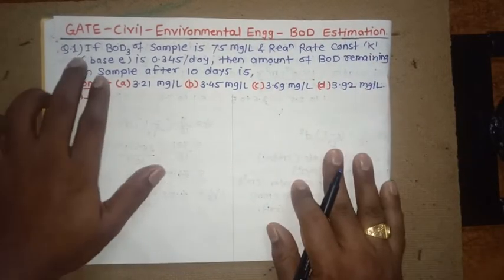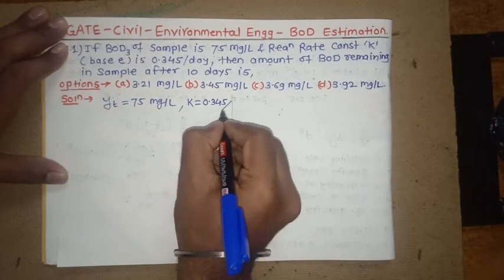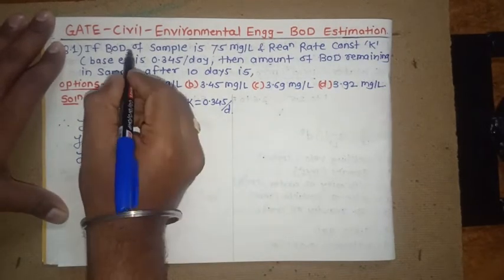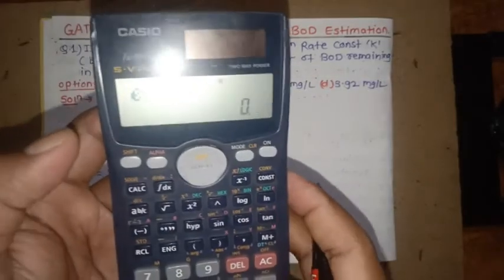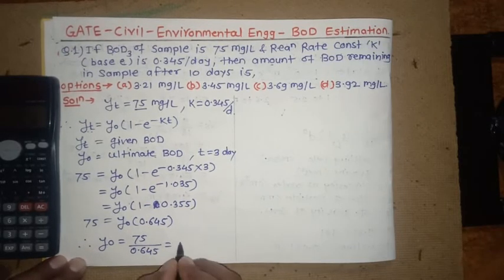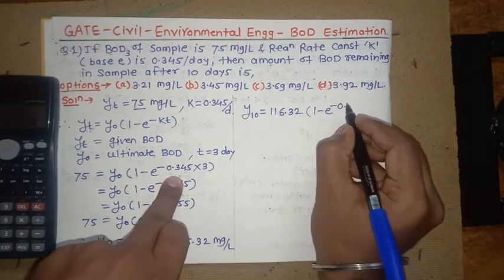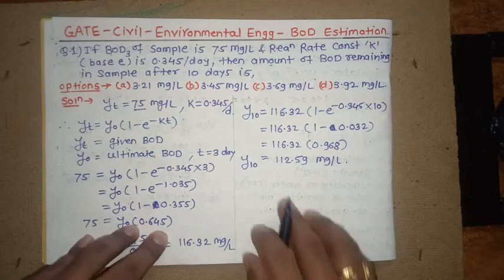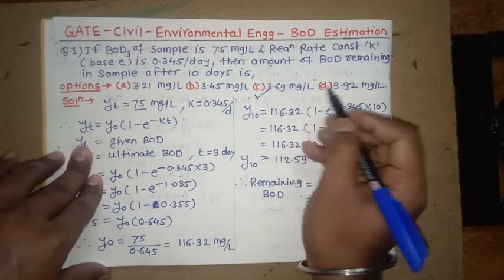estimation of remaining BOD after 10 days